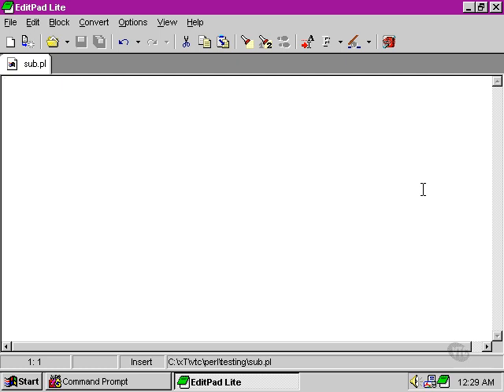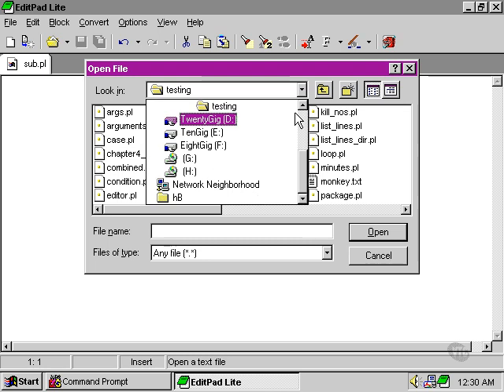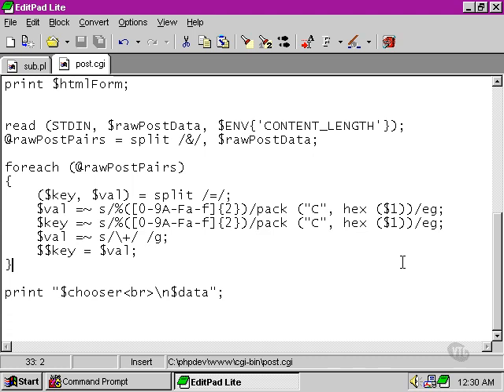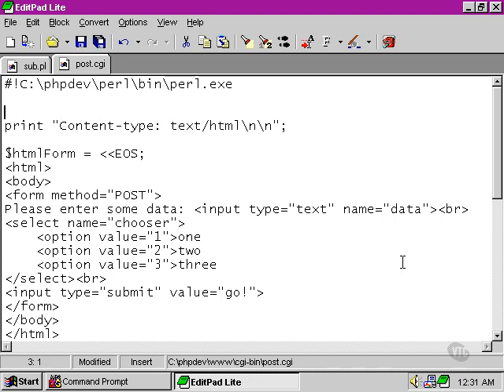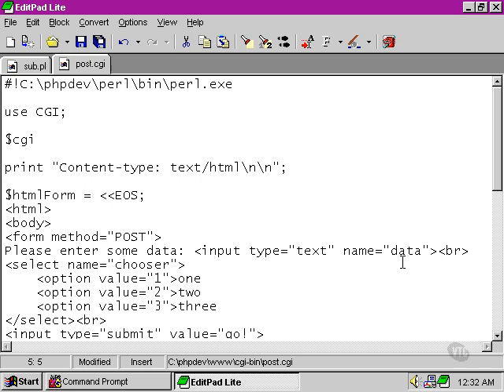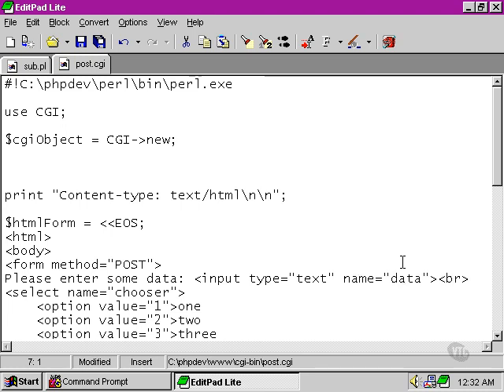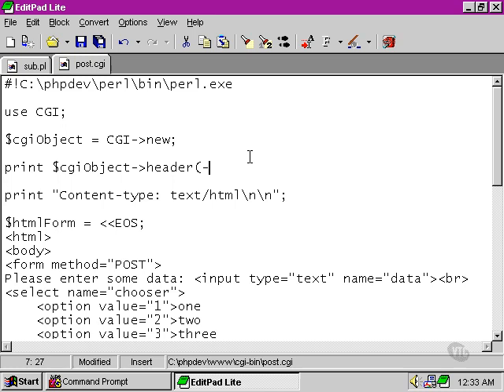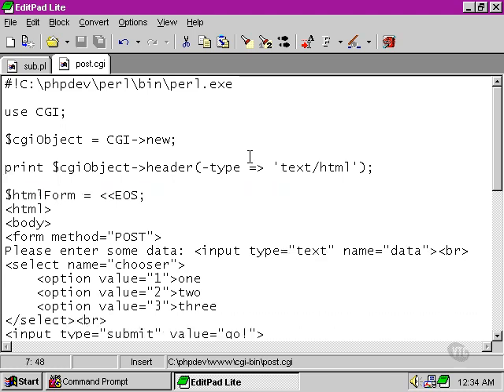Perl Tutorials -Part 93- Modules and Packages: 1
Modules and Packages: 1